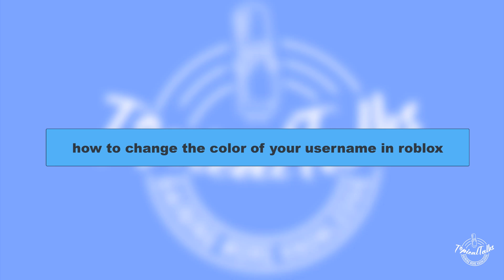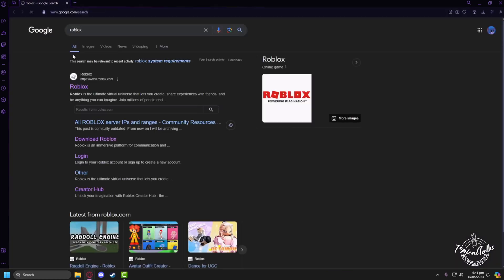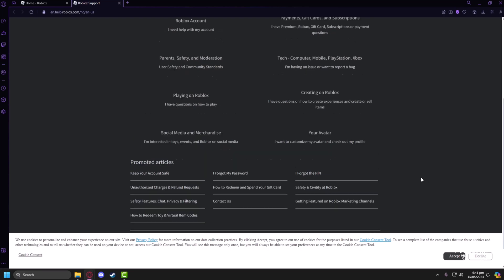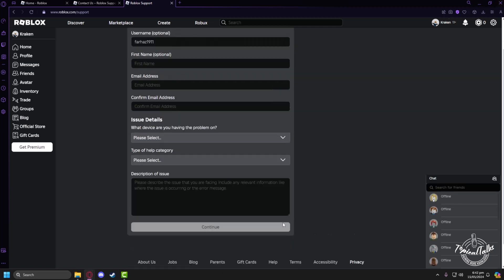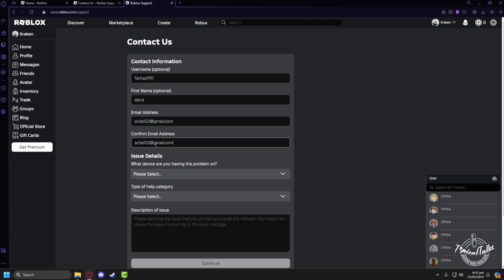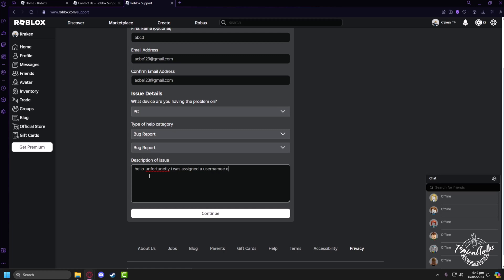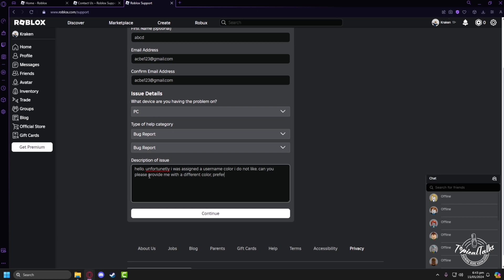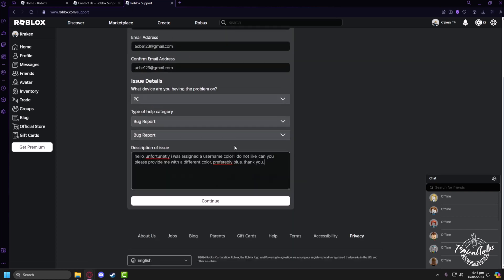How To Change Roblox Name Tag Color (2026 UPDATED) Roblox username color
If you want to change your roblox name tag color on your PC or laptop then follow our step by step roblox tutorial and learn how you can change or edit roblox username color.

0:00 Intro
0:21 Open Roblox
0:46 Open Roblox help button
1:00 Request for change name tag
3:00 Outro